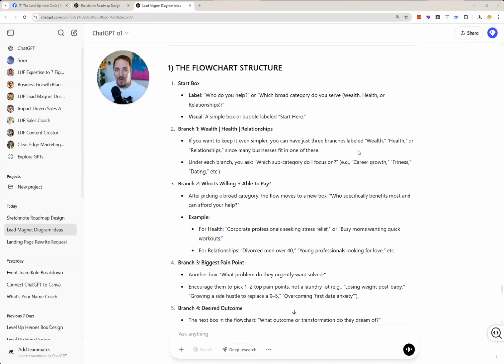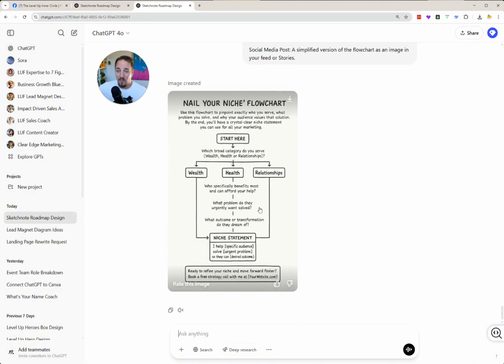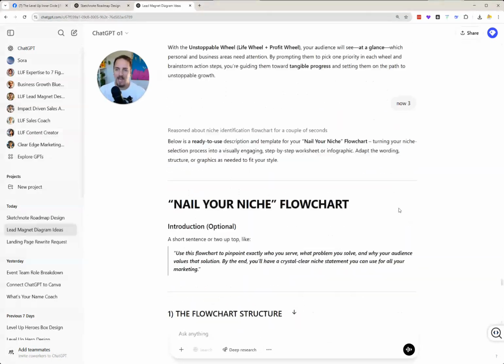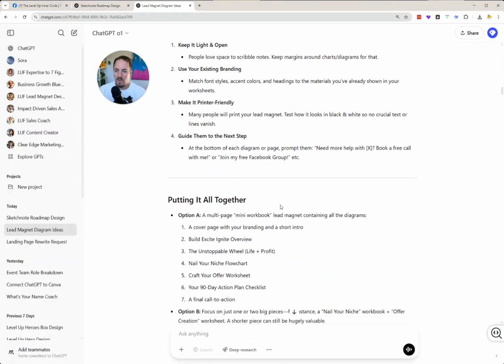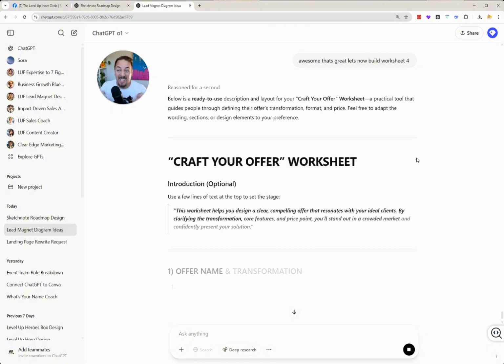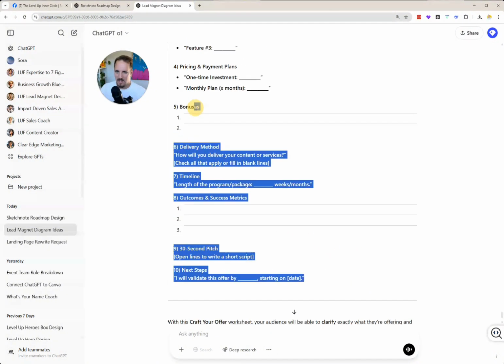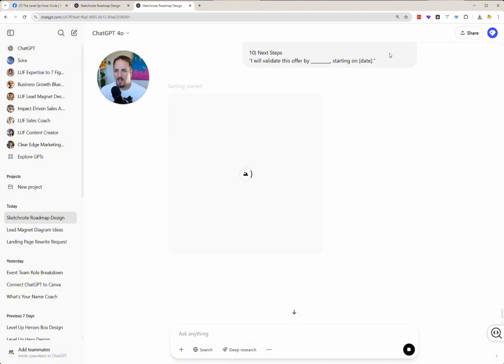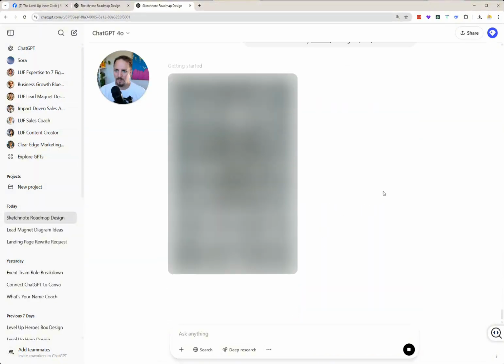How to use ChatGPT 4o to Create Worksheets and Infographics in Seconds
💡 How to Turn Your Book or Ideas into Scroll-Stopping Lead Magnets Using ChatGPT's New Image Generator

If you're a coach, consultant, or creator who wants to build your audience fast—this tool is a game changer.

In this video, I show you exactly how I used ChatGPT’s 4o image generator to transform ideas from my book Build, Excite, Ignite into done-for-you worksheets, infographics, and PDF lead magnets—without touching Canva.

🔥 What you’ll learn: ✅ The trick to getting high-quality images (it's all about how you prompt)
✅ How to feed your book or course content into GPT for rapid design
✅ Why separating your text and image chats gives better results
✅ How to use these for free lead magnets, opt-ins, and content assets
✅ How to format them properly for download + PDF use

This is perfect if you want to:
Generate leads on autopilot
Design better freebies faster
Skip expensive designers (for now)
Build trust through real, useful assets
⚡ Let ChatGPT do the heavy lifting while you focus on serving your clients.

🚀 Let me help you start your business in just 6 weeks
📩 Take your business to the next level.

Hey, I’m Jim Cocks, founder of The Level Up Formula. I help coaches, consultants, and course creators escape the time-for-money trap and scale their businesses. Over the last 15 years, I’ve helped 1,000+ entrepreneurs break through plateaus, build scalable offers, and hit $88K+ months without burning out.

How I Got Here:
💡2006: Worked in sales, marketing and operations for $100mil+ corporate companies, learning from the best of the best.
 🚗 2018: Hit extreme burnout, quit corporate, threw in my multi 6 figure salary to drive Uber.
💡 2019: Studied coaching and consulted to Gyms to help them build online courses, increase client retention and add $100k+ to their revenue.
👨‍🌾 2020: Moved my 7 figure business 100% online and escaped to the country.
💡 Today: We have taught thousands to do the same with tailored mentoring and the latest systems to scale. Our programs have helped clients generate over $25M+ in the passed 4 years.

I make my income helping business owners scale. Its about tailored strategies not cookie cutter courses. I share what actually works so you can skip the guesswork and get results faster.

🚀 If you’re serious about growing, take action now.